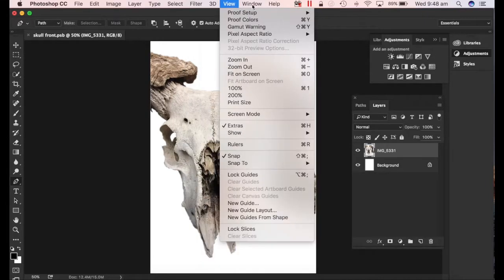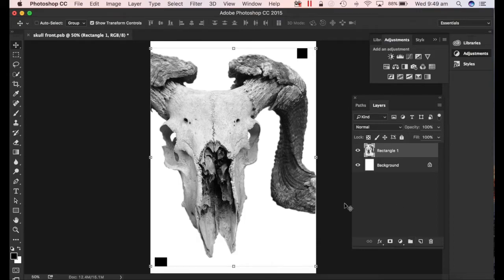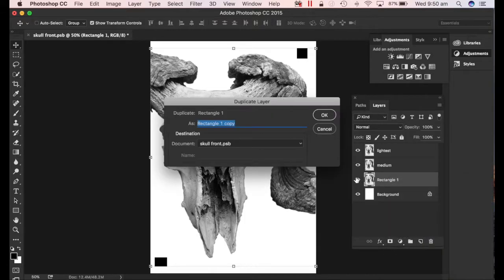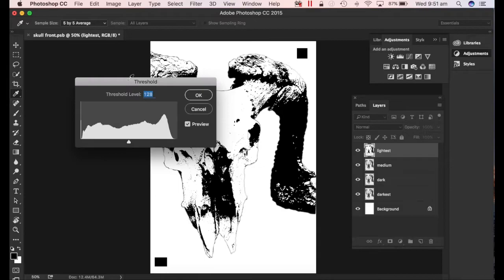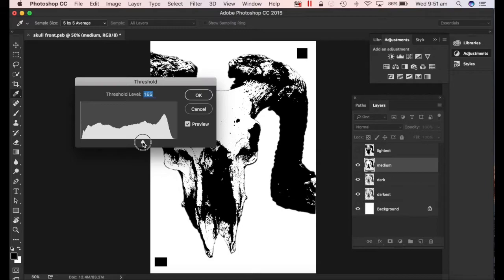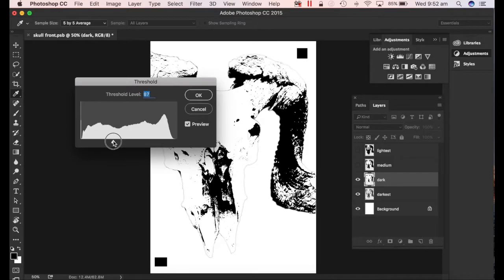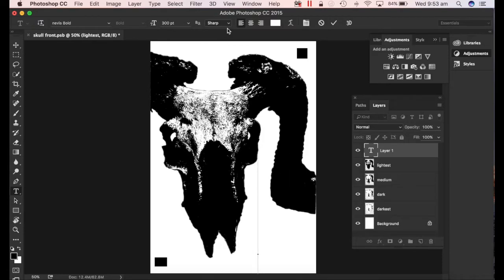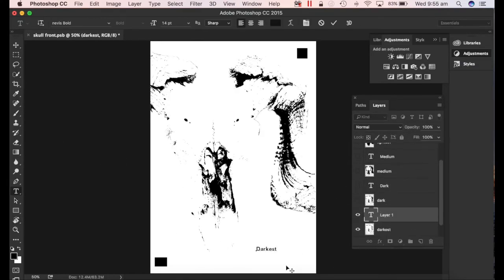How to create a high quality stencil in Photoshop CC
This is a short video on how to create a multi-layer stencil in Photoshop. This stencil can then be cut out and screen printed or sprayed with aerosol paints. This method is a little longer than others but the results tend to be a better quality image.